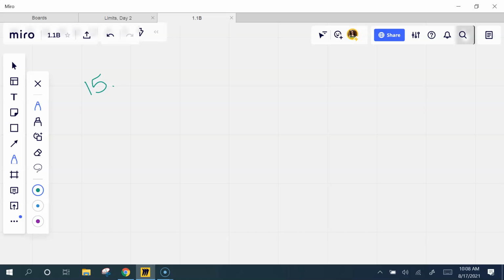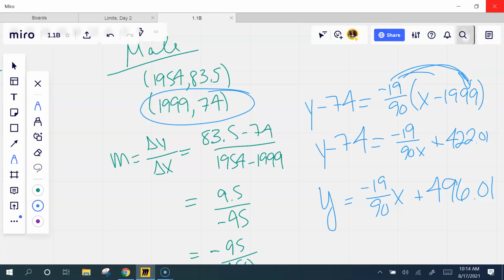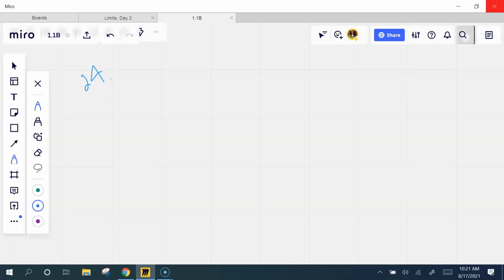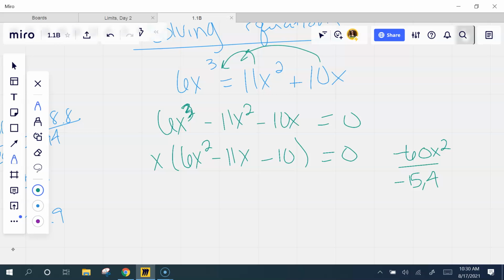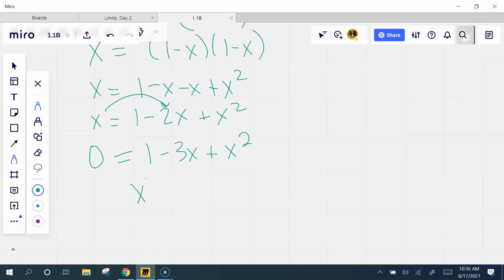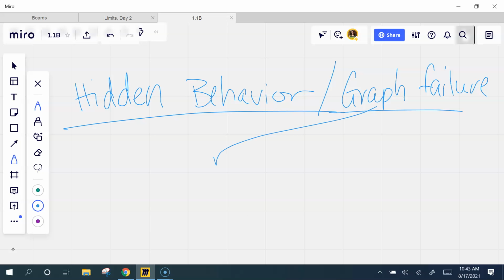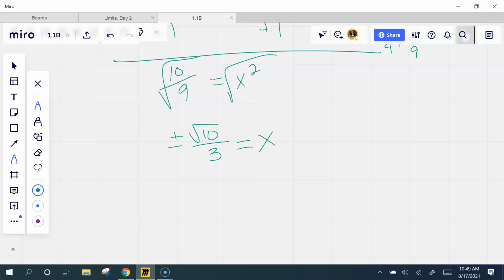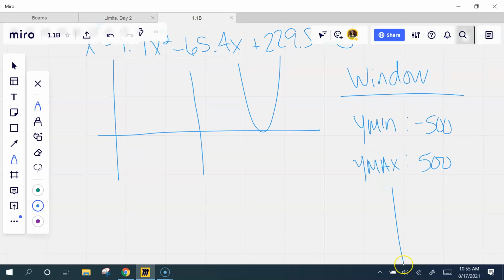1.1B More Modeling